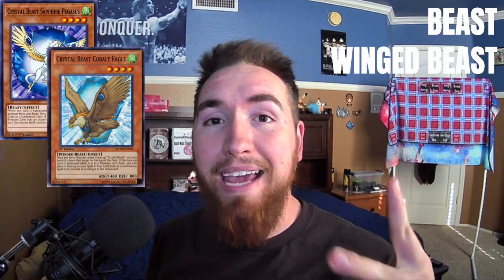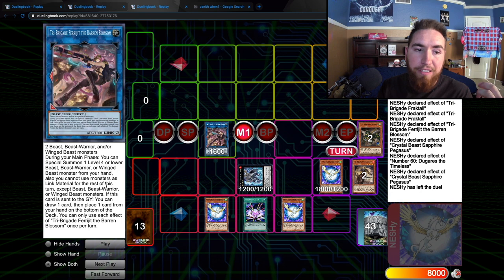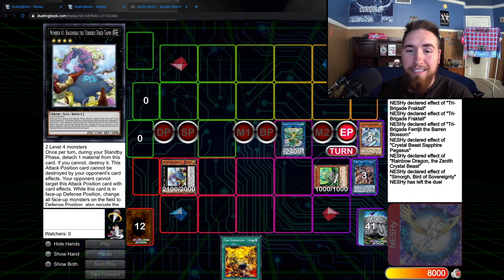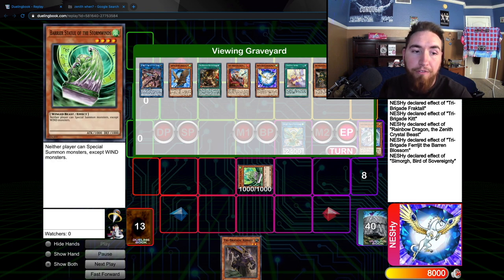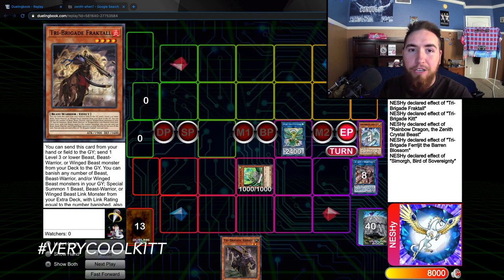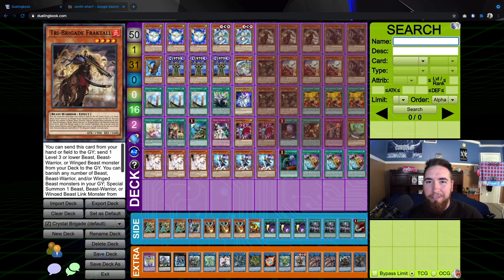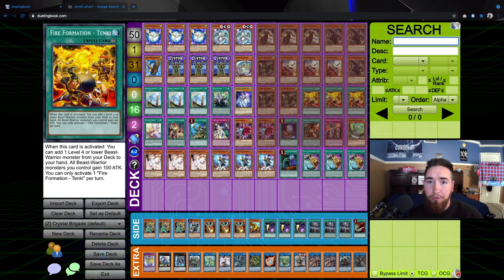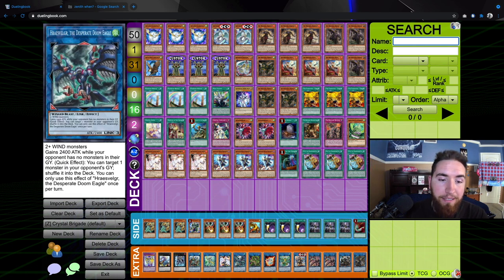Yu-Gi-Oh! *TOP TIER* Crystal Beast Tri-Brigade Deck Profile & Combo Tutorial - Simorgh Lockdown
NESHY what about Tri-brigades? I'll finally answer my most frequently asked question in the form of a combo tutorial and deck profile. The bread-and-butter combo utilizes Sapphire Pegasus and Tr-brigade Fraktall to summon Ferrijit, the Barren Blossom and Cobalt Eagle. From there, you can link into Simorgh, Bird of Sovereignty to summon Barrier Statue of the Stormwinds and, of course, Bagooska the Terribly Tired Tapir. Though this deck does have OCG tops, I believe it is still just a worse version of Bird Up! That being said, the combo lines are very adaptive and are very satisfying to pull off. Very cool kitt.
Big shoutout to flipshift and R3QU13M for theorycrafting this deck with me!

0:00 - Intro
0:26 - Combo #1: Beacon Brigade
2:00 - Combo #2: Bread & Butter
3:34 - Combo #3: Handtrapped!
5:11 - Deck Profile
11:18 - Final Thoughts - is it better than Bird Up?
12:34 - Outro